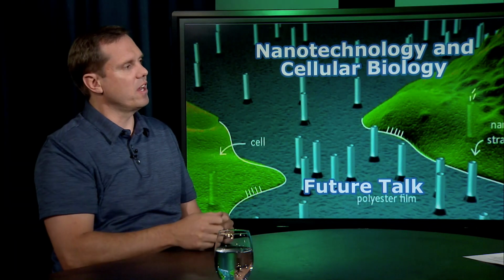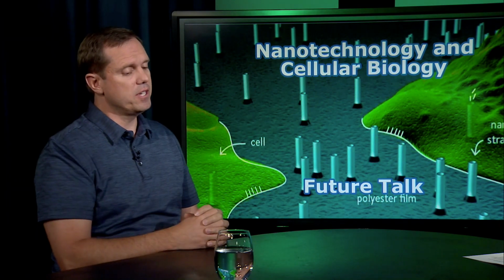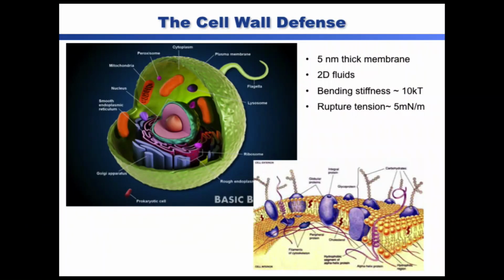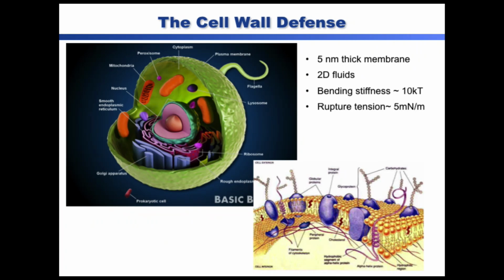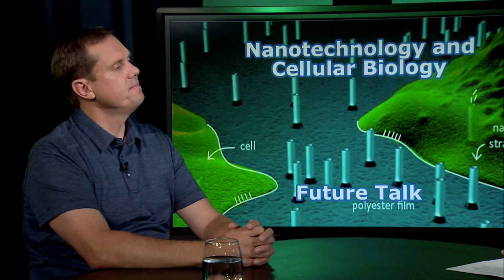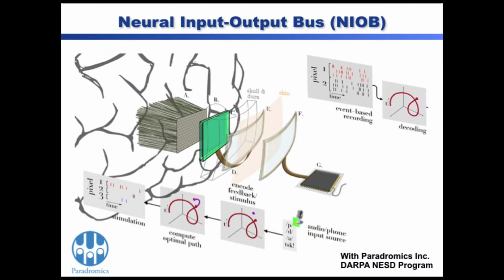Future Talk #100 - Nanotechnology and Cellular Biology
Nicholas Melosh, Associate Professor of Materials Science and Engineering at Stanford University, Director of the Melosh Research Group and Director of the Stanford Nanofabrication Center, discusses the interface between nanotechnology and cellular biology